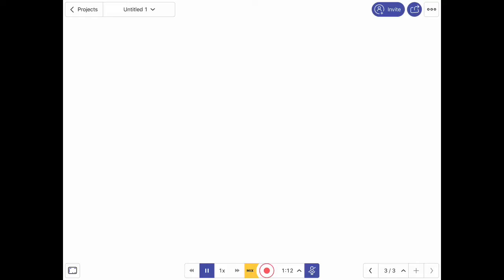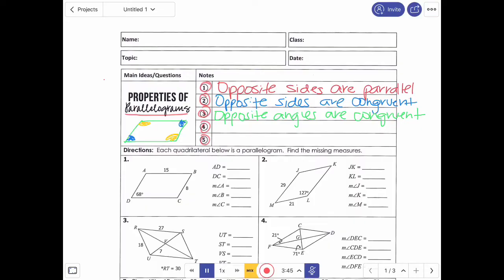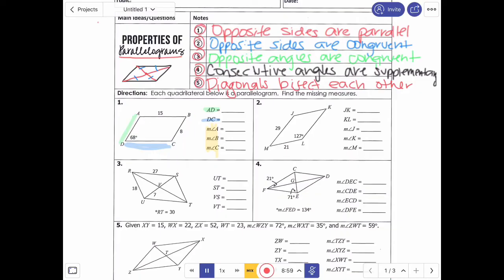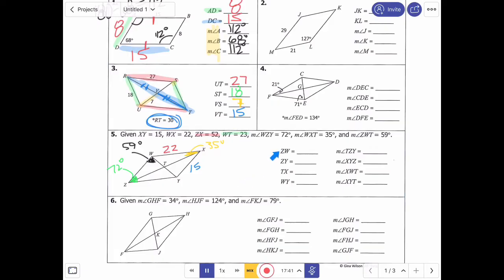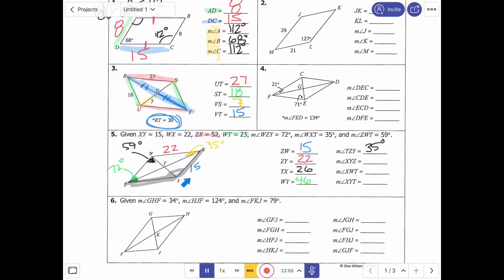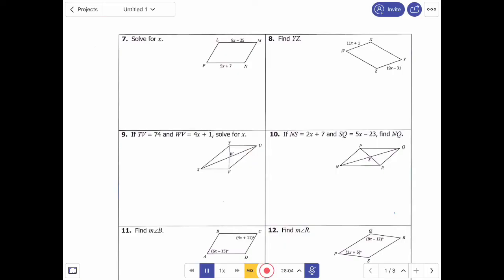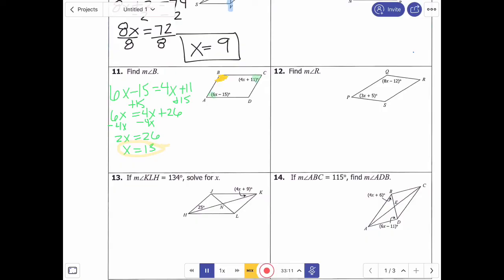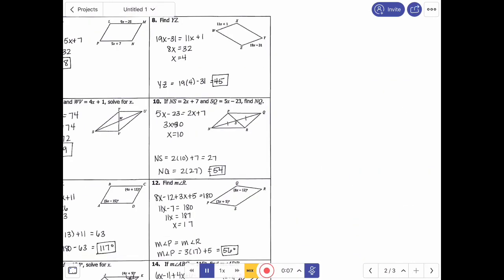3/19 Properties of Parallelograms Notes